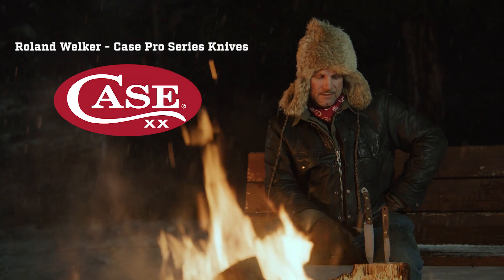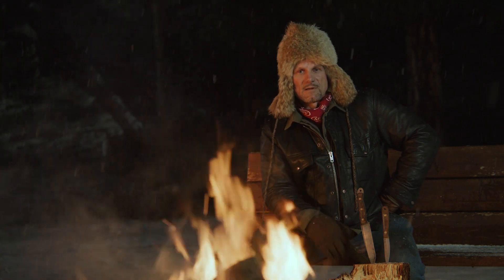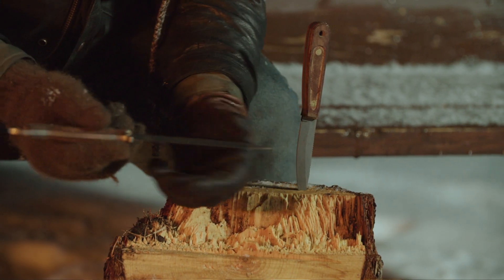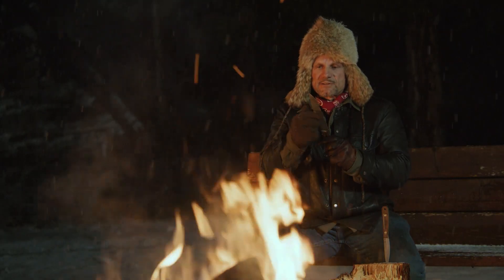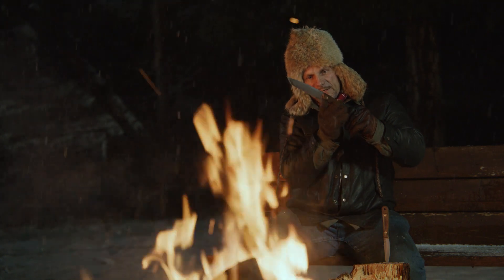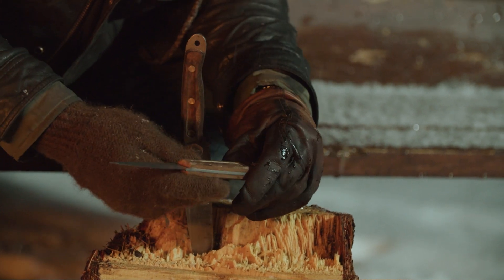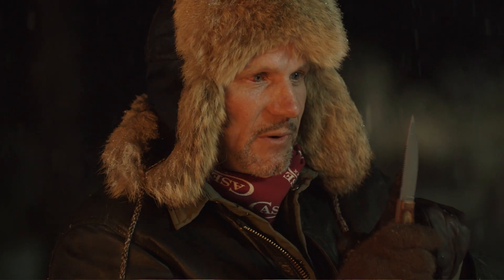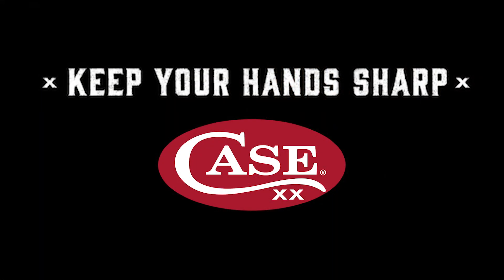Roland Welker Talks About His RW 100 and Caper Knives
In this video, the 100-Day King himself talks about the design and features packed into his new RW 100 and RW Caper models by Case.